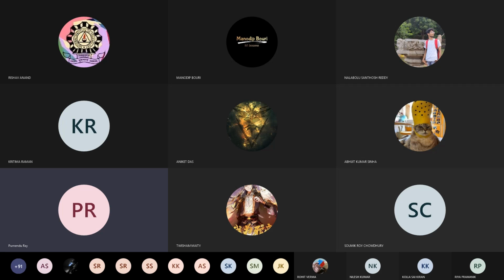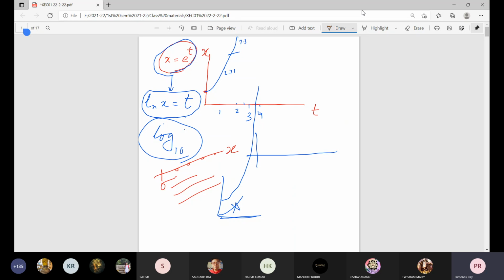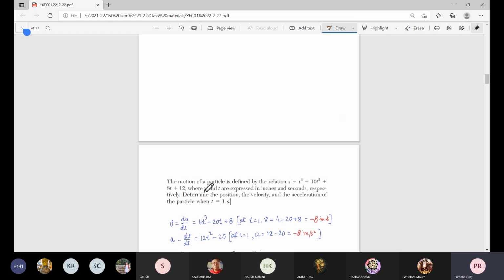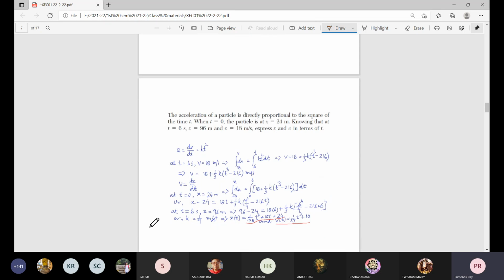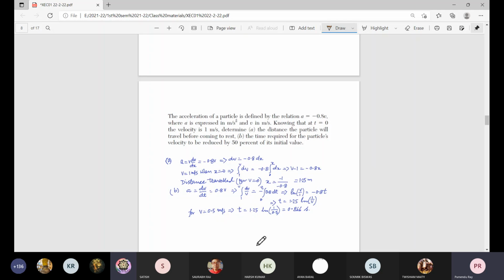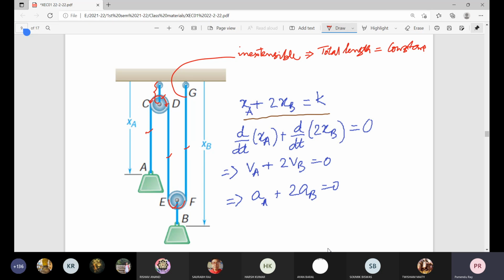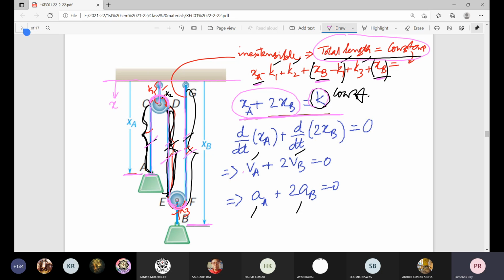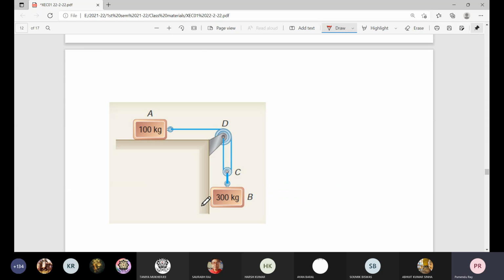XEC01 on 2022/02/22